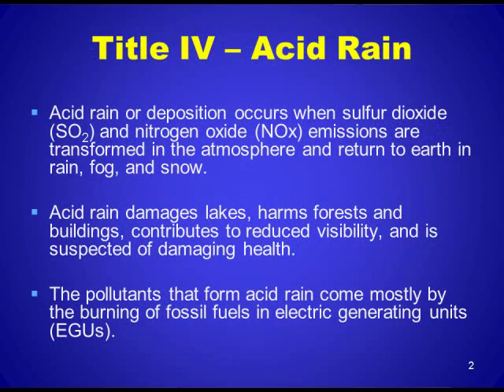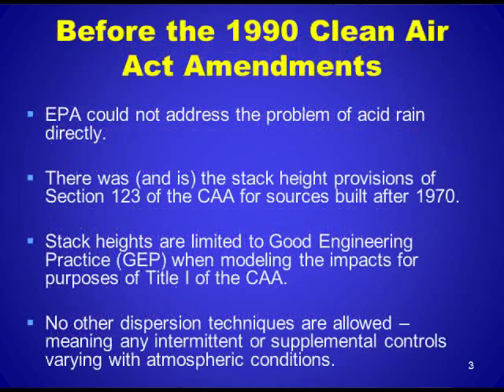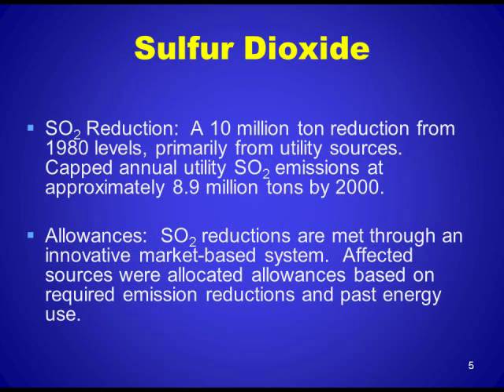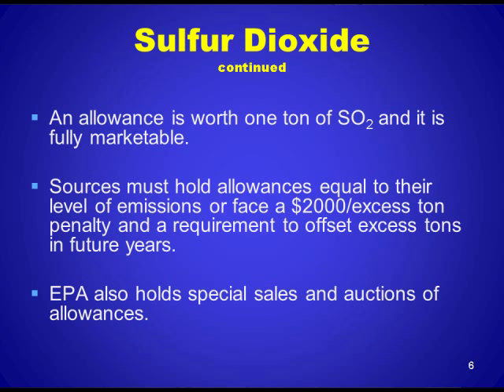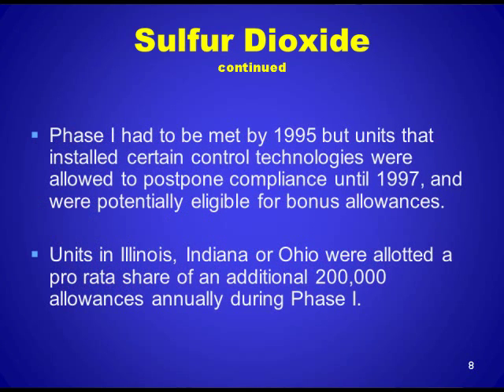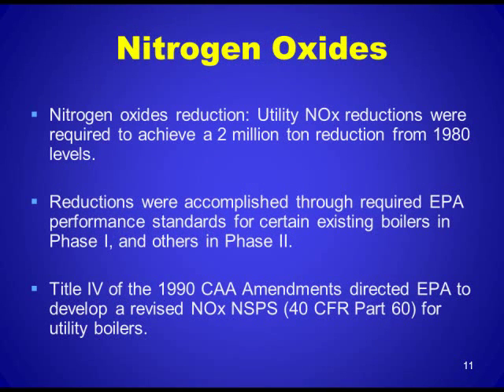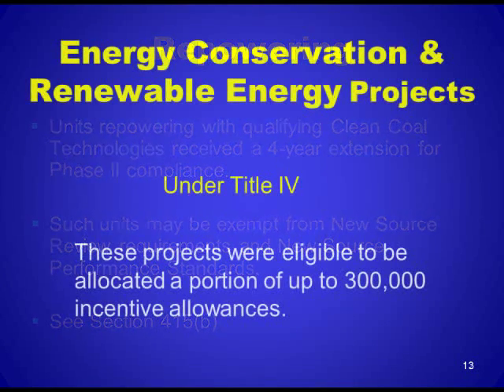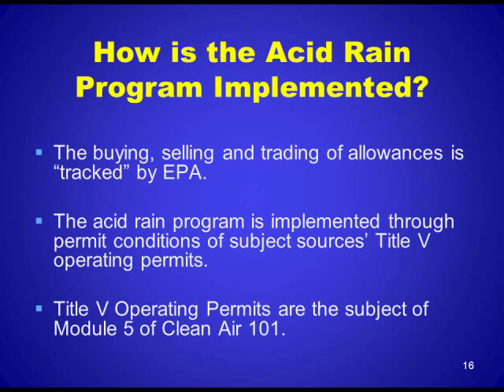APTI V102 Module 4 Clean Air Act Training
Title lV: Acid Rain - Marcia Spink - Oct 2010